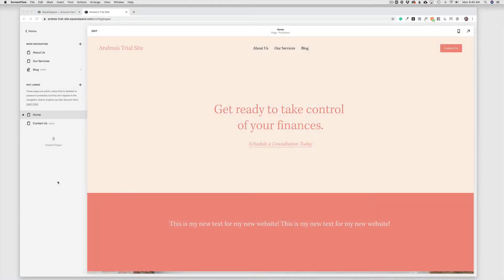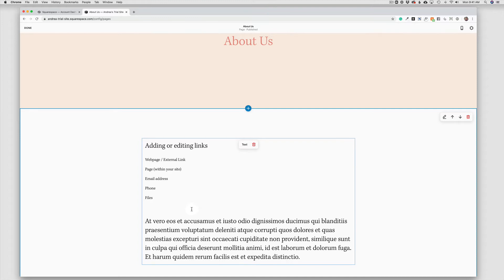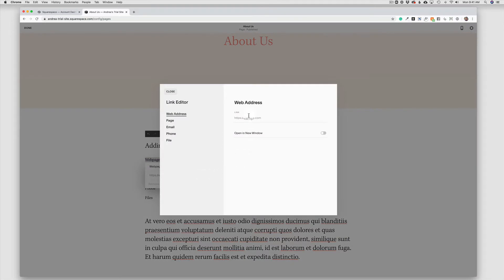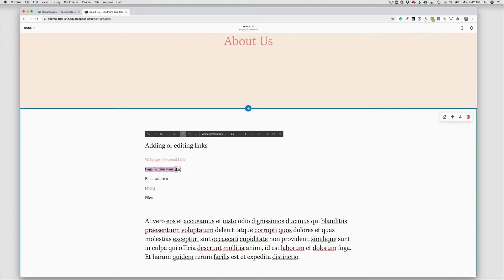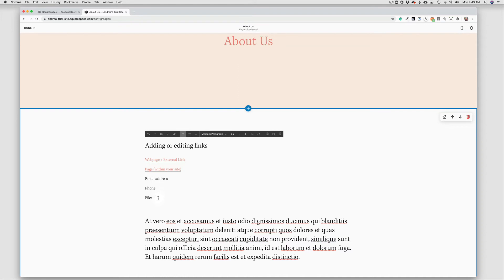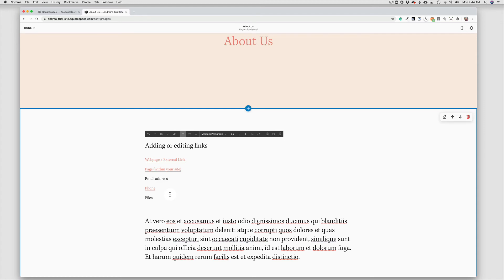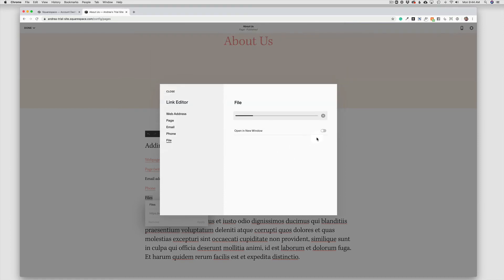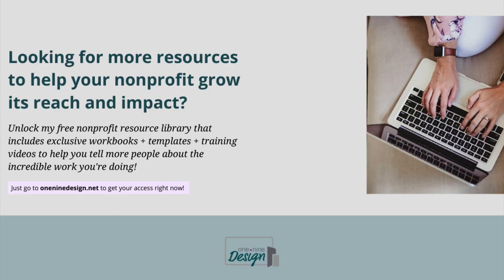How to add or edit links on your Squarespace 7.1 website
A quick Squarespace tutorial on how to add or edit links on your Squarespace 7.1 website. Plus, watch until the end to find out how you can access my free Nonprofit Resource Library with tons of exclusive content, workbooks, templates, training videos and more over at oneninedesign.net